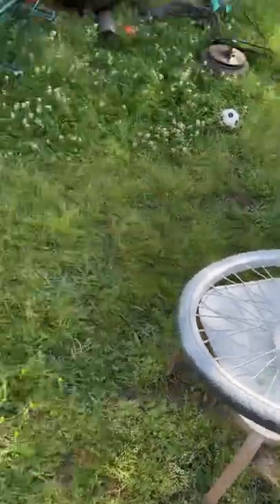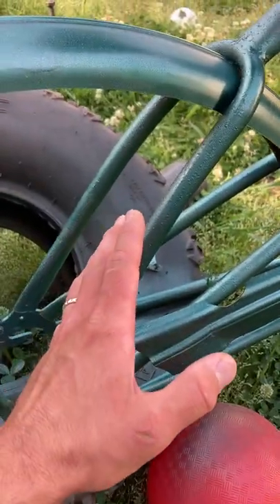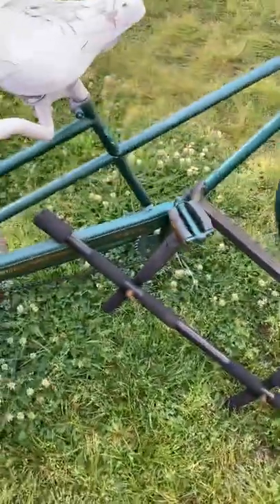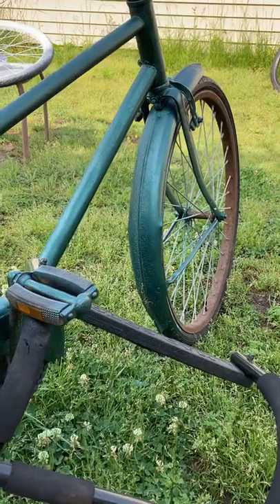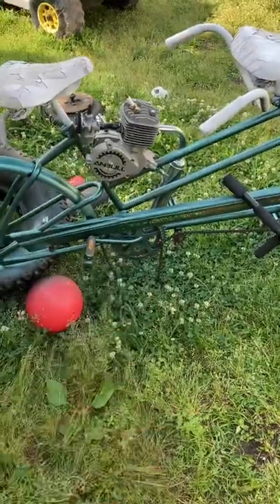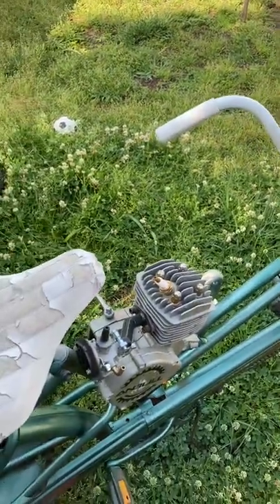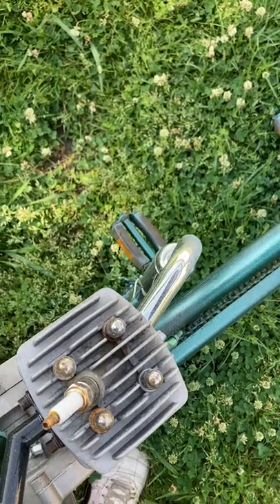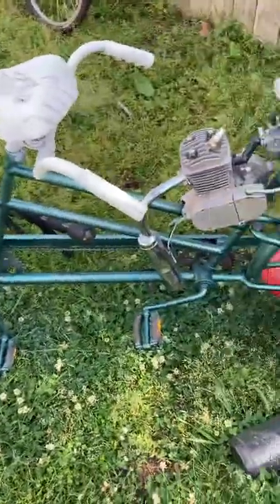Motorized Tandem bike build! Gruesome Twosome!